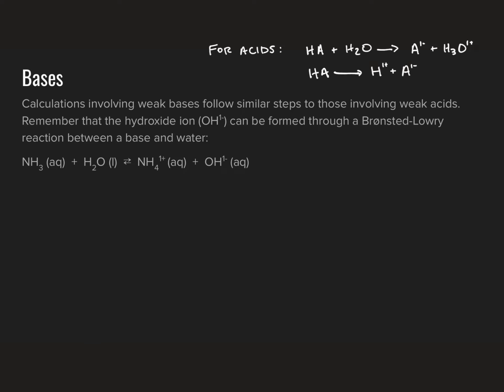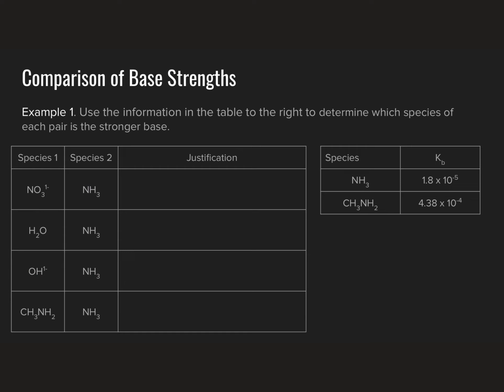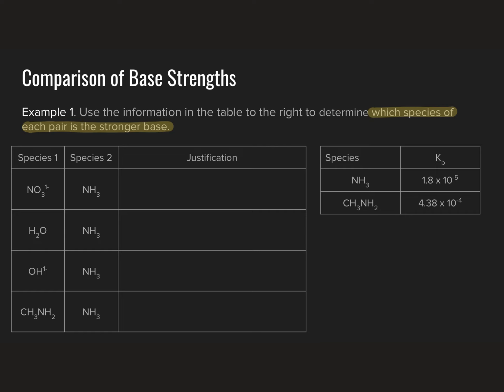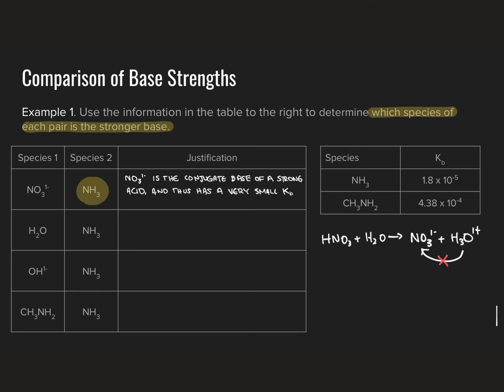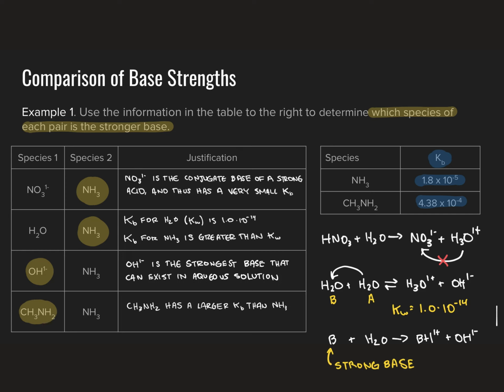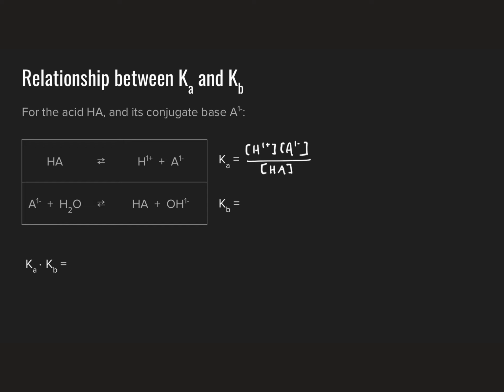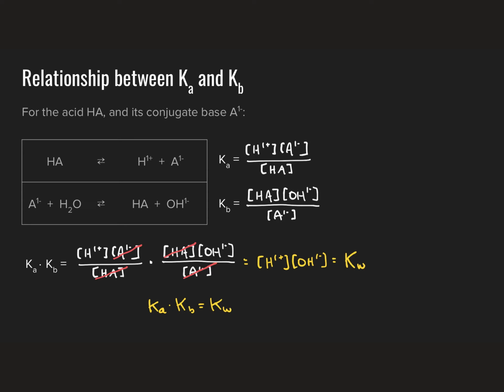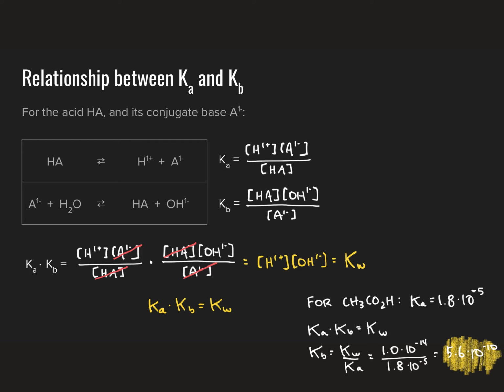AP Lecture 14.3 - Bases